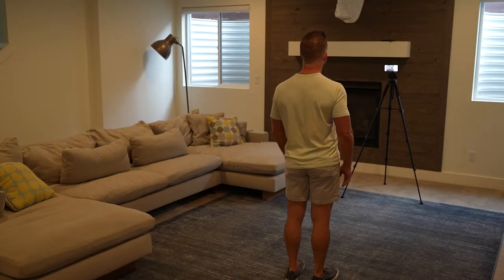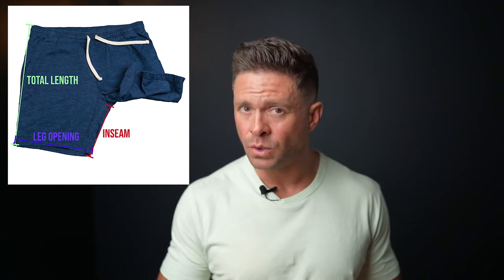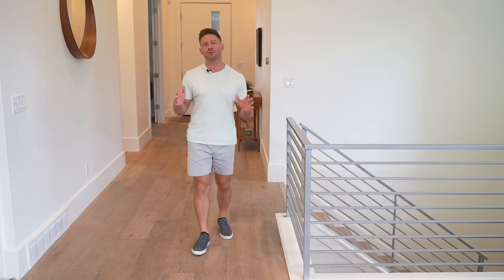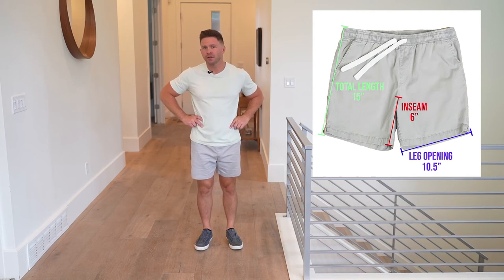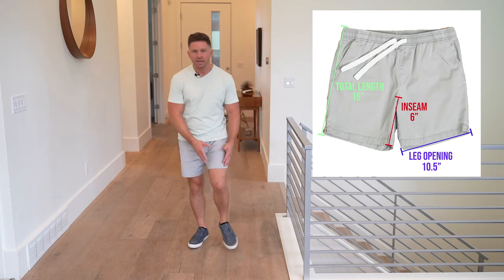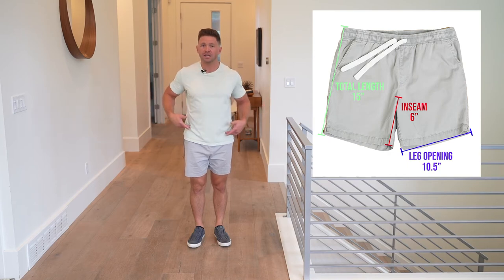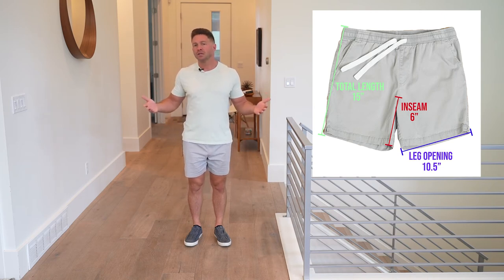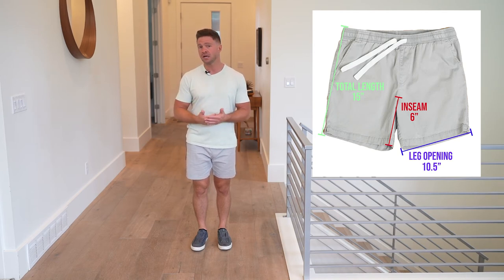How to Find Your Perfect Summer Shorts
Looking sharp when the temps rise during the summer months means finding shorts that not only look cool but actually fit. Read tips to help you find the best shorts for you.

Chapters:
Intro 00:00
Create your ideal look 01:22
How to search better for your ideal look 02:31
How to evaluate your look 03:14
Learning the main parts of shorts 04:58
How to measure shorts 05:57
Comparing how shorts look side by side 11:11
Final thoughts 14:09